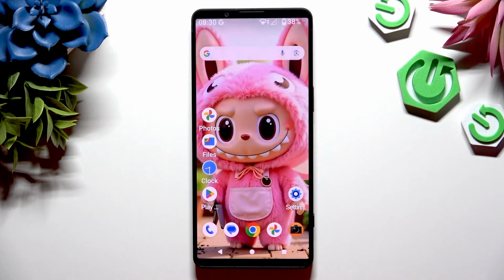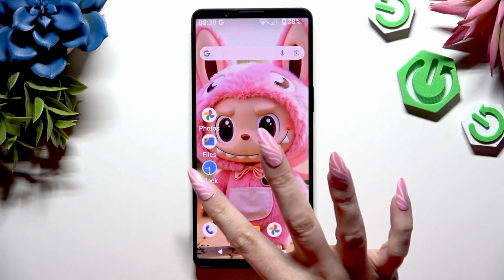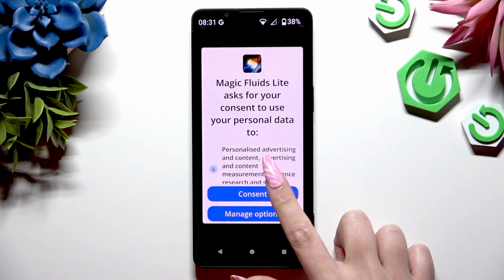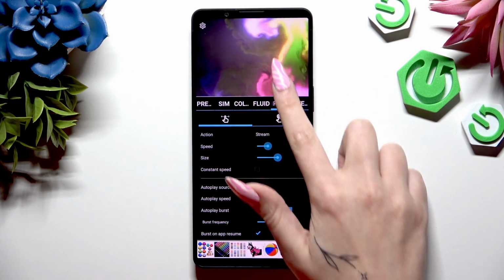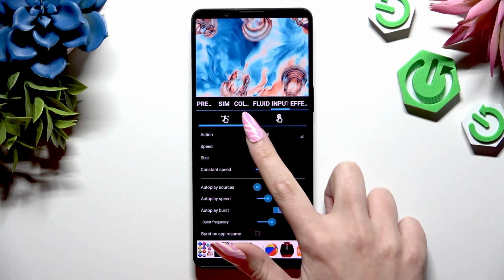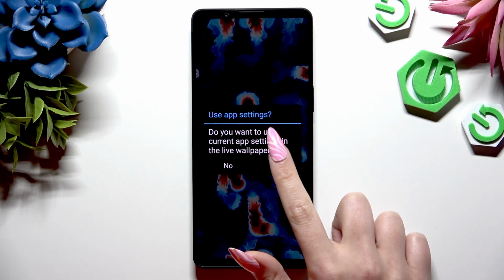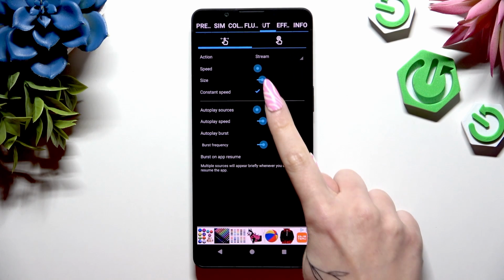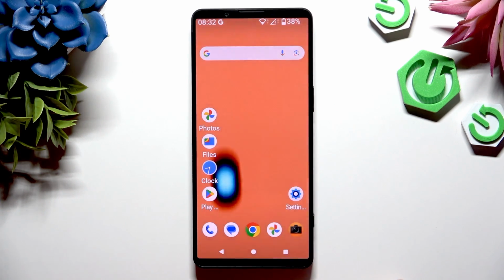SONY Xperia 1 VII – How to Download and Apply Magic Fluids Live Wallpaper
Want to make your SONY Xperia 1 VII look more dynamic and unique? In this video, you’ll learn how to download and apply the Magic Fluids Live Wallpaper on your SONY Xperia 1 VII. We’ll guide you step by step, starting from finding the Magic Fluids Live Fluids Sim app in the Play Store, installing it, and customizing the animated wallpaper to match your style. You’ll also see how to adjust settings, choose different presets, and set the live wallpaper for your home or lock screen. This method is easy to follow and works perfectly for anyone looking to personalize their Xperia 1 VII with stunning live effects.

How to download Magic Fluids Live Wallpaper on SONY Xperia 1 VII?
How to set animated live wallpaper on SONY Xperia 1 VII?
Where to find Magic Fluids app for SONY Xperia 1 VII?

0:00 Introduction
0:10 Open Play Store and search for Magic Fluids
0:24 Download and install Magic Fluids Live Fluids Sim
0:31 Launch the app and mute music
0:35 Give consent and access settings
0:45 Customize options and preview
0:49 Choose a preset
0:56 Adjust settings
1:06 Set as live wallpaper
1:17 Manage wallpaper settings
1:34 Finalize and apply wallpaper
1:39 Outro